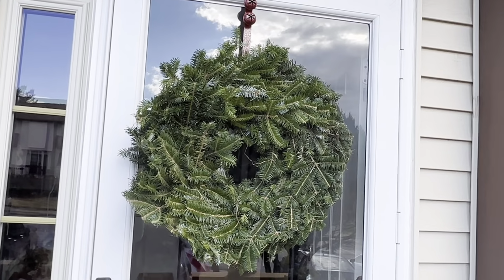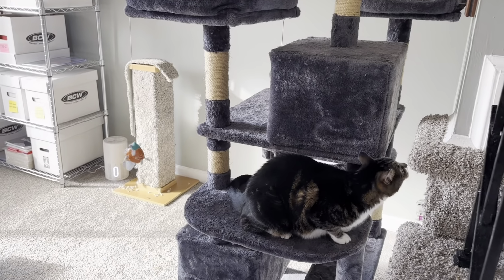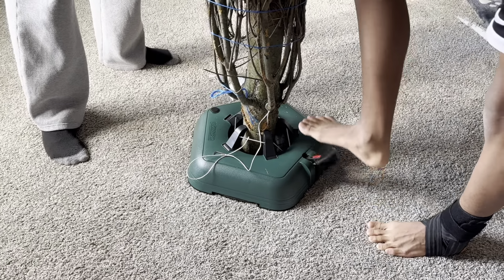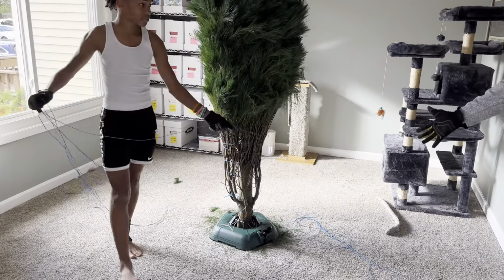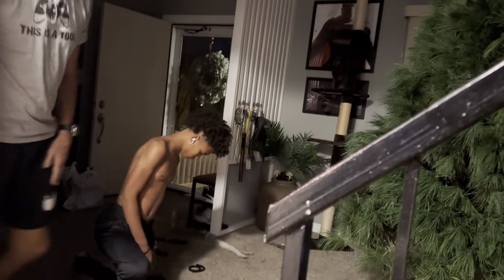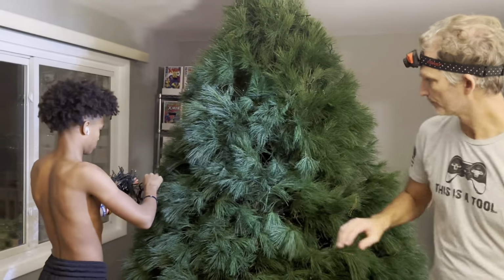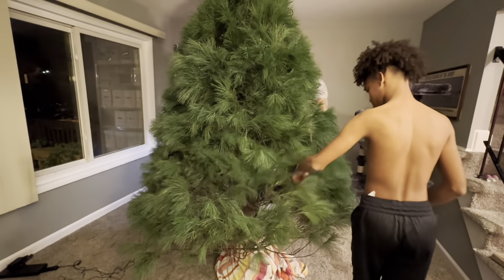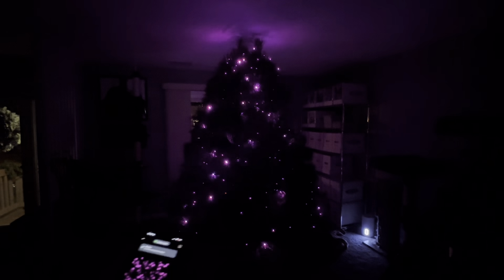2022 Christmas Tree Unboxing and Twinkly Smart Lights demo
FFW to Twinkly smart lights demo: 12:00